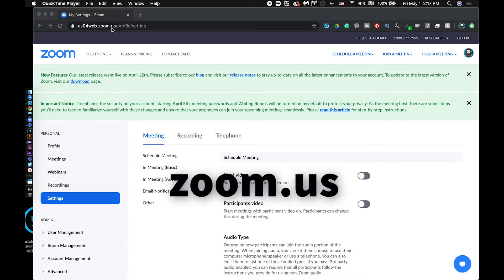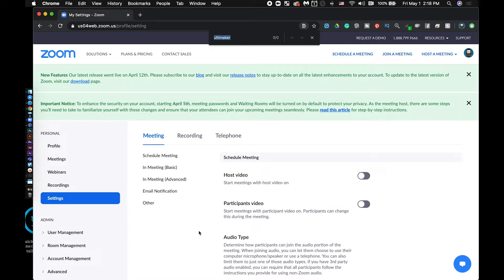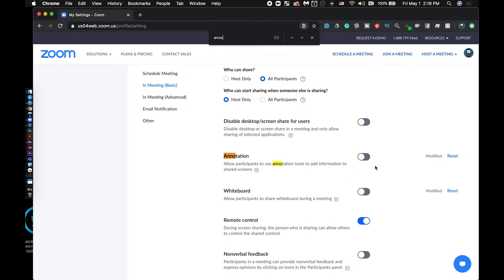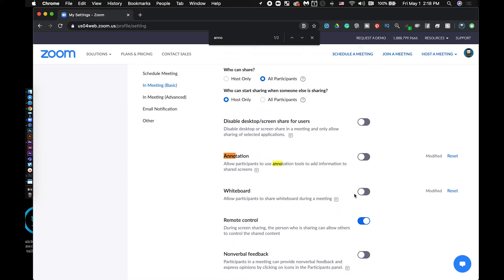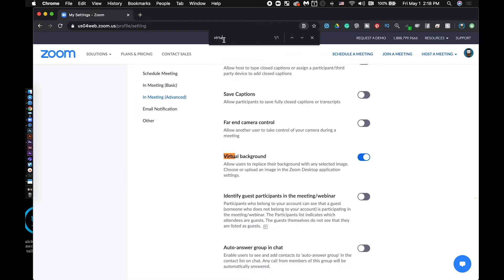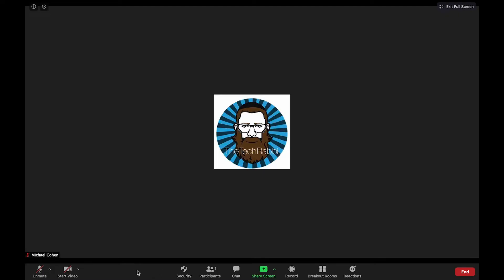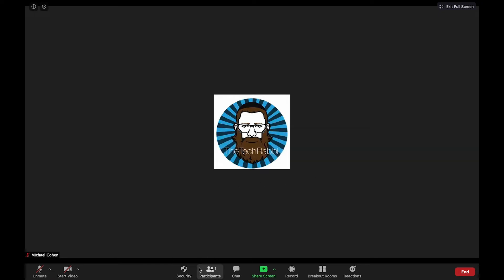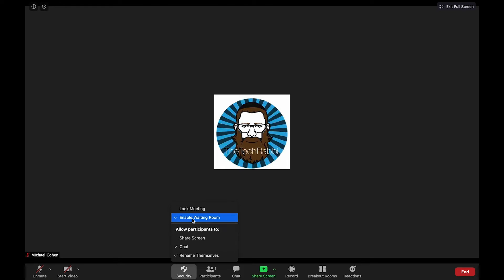How To Turn Off Annotation And Avoid More Zoom Bombing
In this video, I share three more simple ways to keep your zoom room safe, secure, and set up for success! Go from Zoom user to Zoom pro in no time!

As of April, ALL Zoom room have the waiting room and passwords as default. UPDATE YOUR APP!!!

1. How to turn off annotation to avoid participants (not you) from annotating.
2. How to turn off virtual backgrounds (although I think you should keep them on to support students that don't feel comfortable sharing their environment with the class.
3. How to quickly toggle [Screen sharing, Chat, User renamaing, and more in] the new Security Tab (next to participant) in the Zoom program.

- Cannon SL2 DSLR
- Rode VideoMicro
- Audio Technica Microphone
- Screencasting - Quicktime
- Editing and Post Production - Adobe Premiere Rush